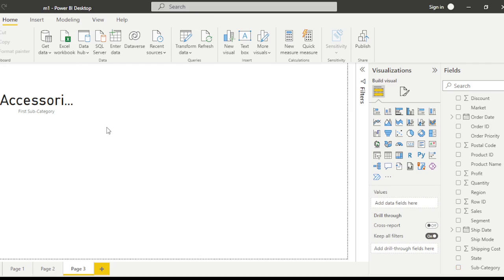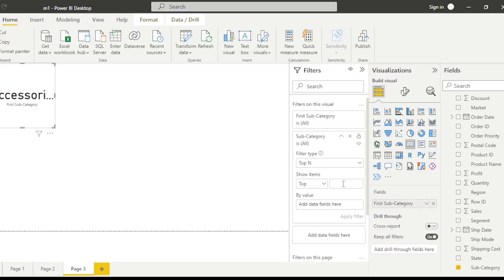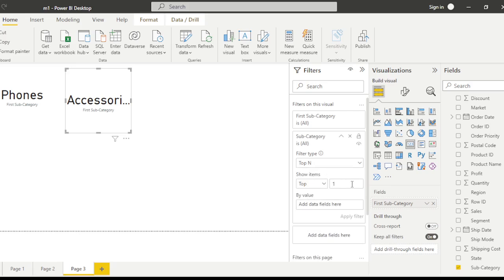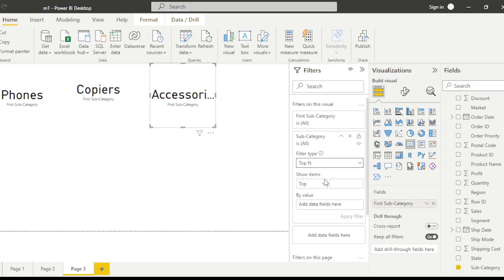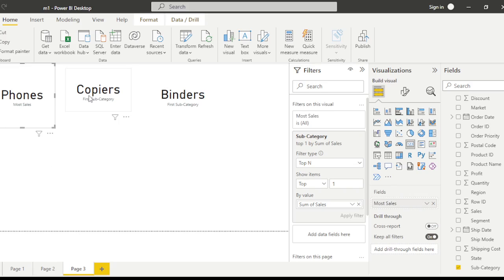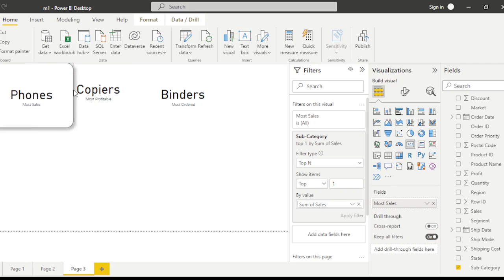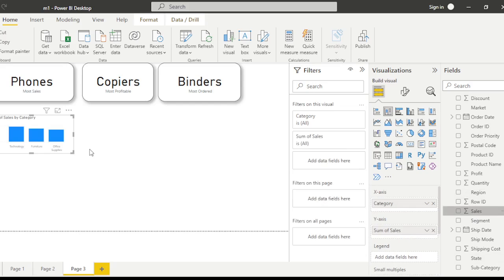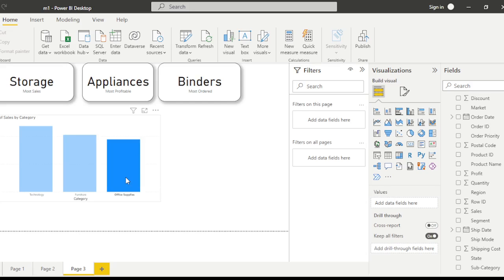Power BI Tutorial I Cards in Power BI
Lecture By: Mr.Mahesh Patil (Data analyst)